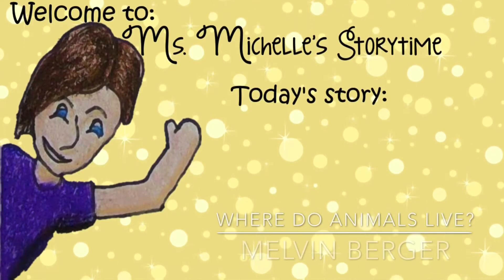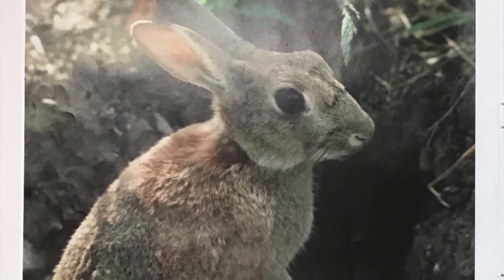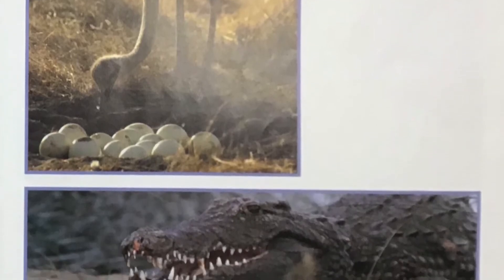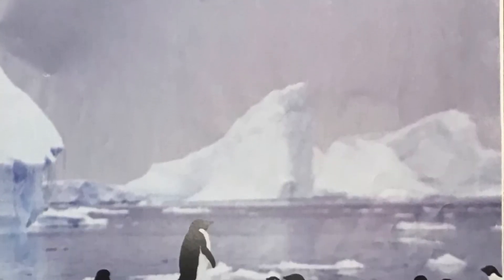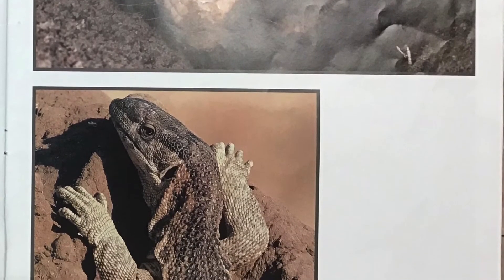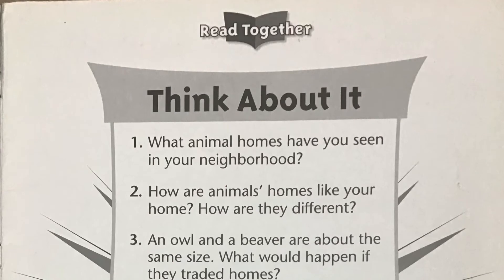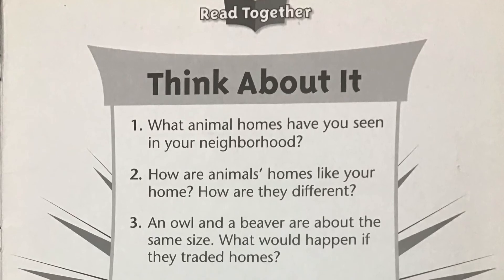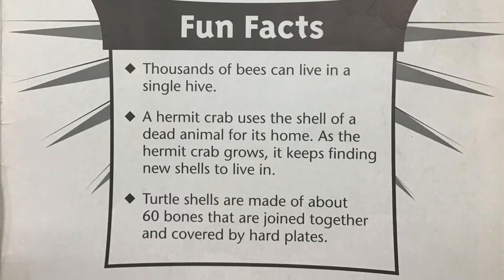Early Science Curriculum: Where Do Animals Live?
Title: Where Do Animals Live?
Author: Melvin Berger